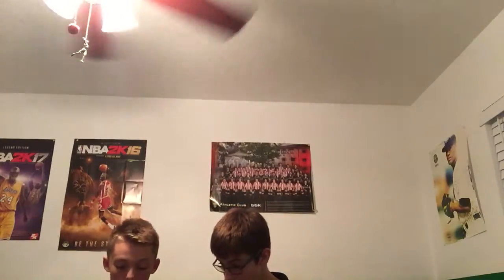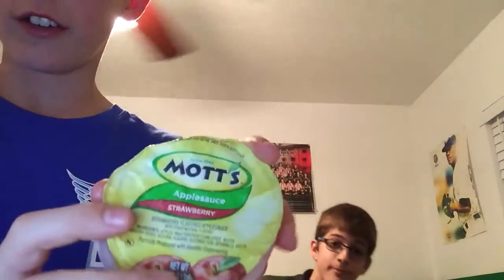Review: Mott's Applesauce Strawberry